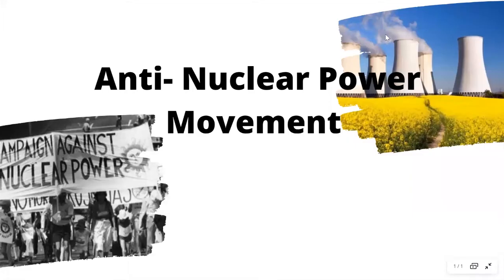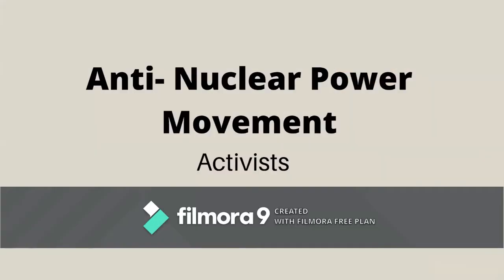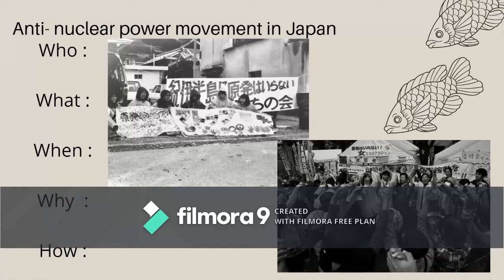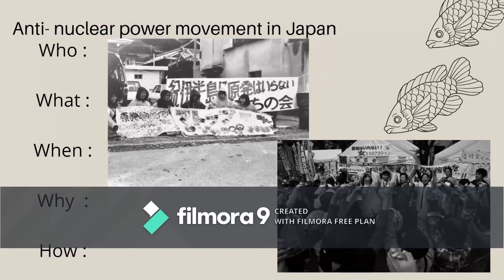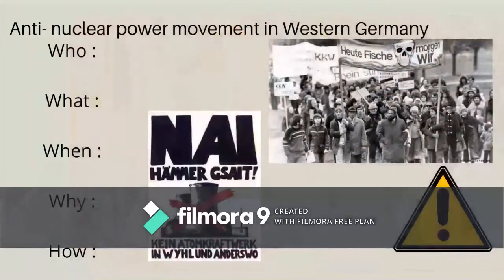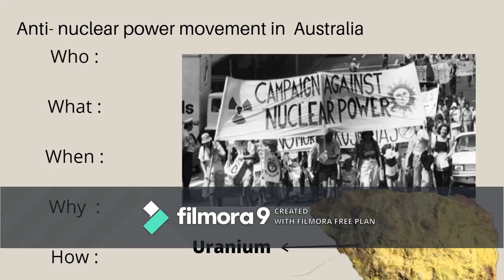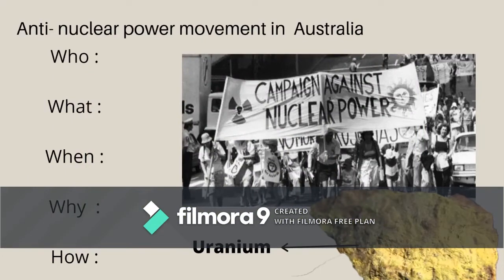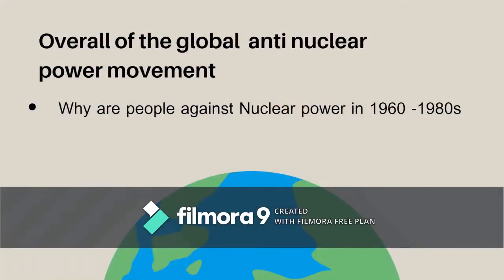Anti nuclear power movement